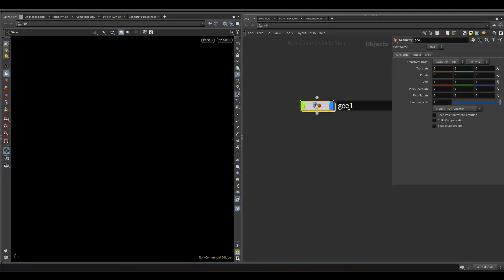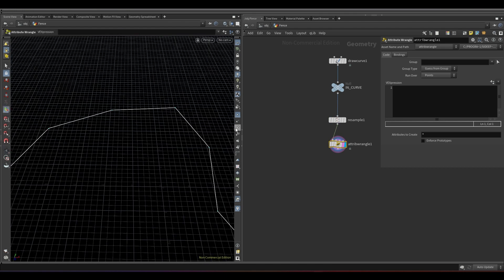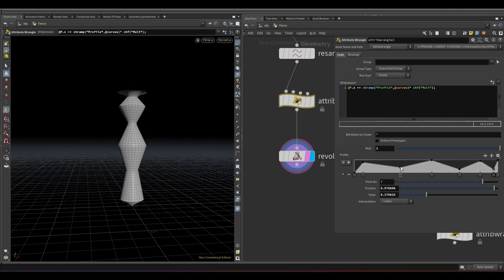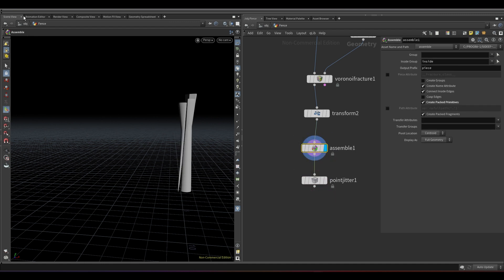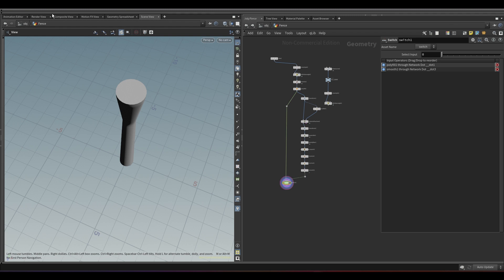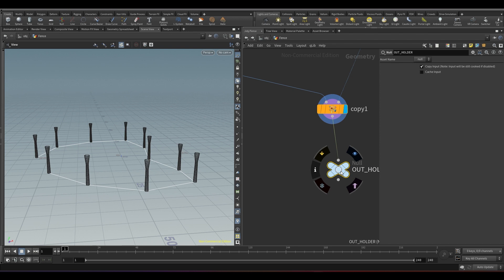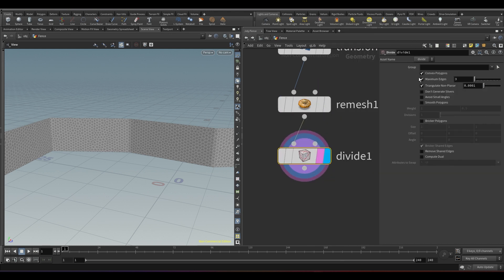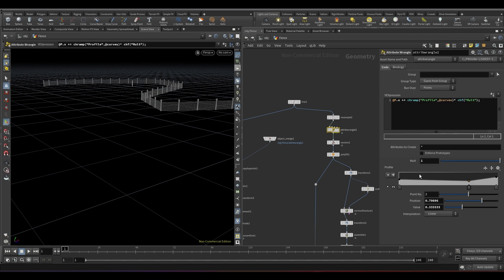Procedural Fence Modelling | Houdini 19.5 | Houdini Zone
Let me know if you have any doubts in the Comment Section.